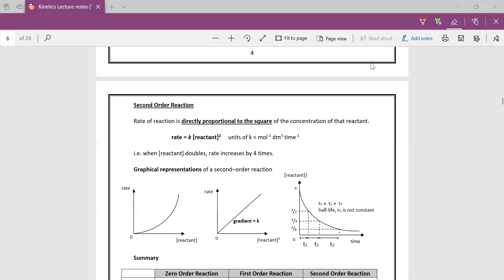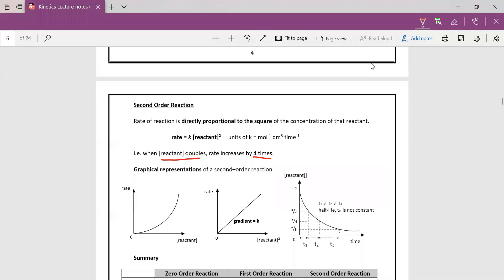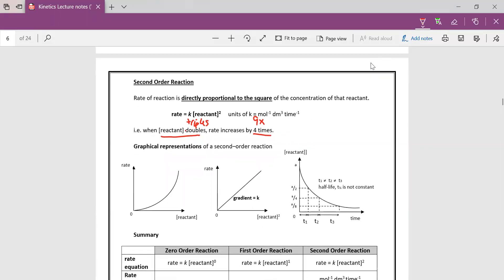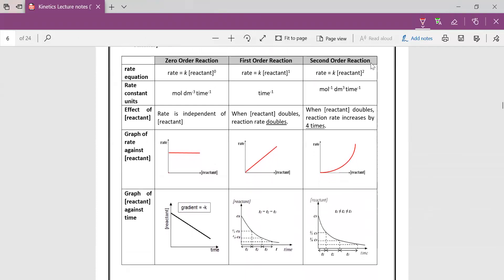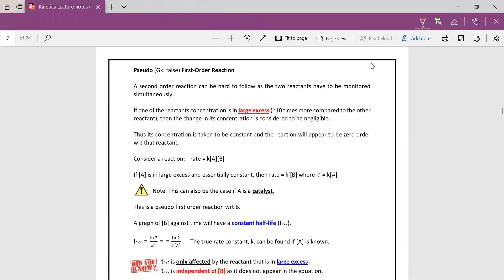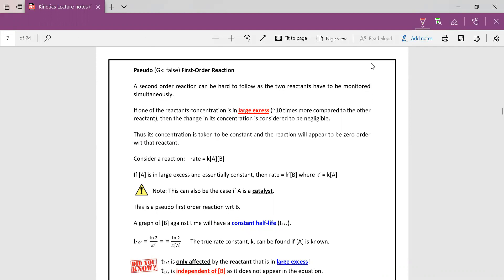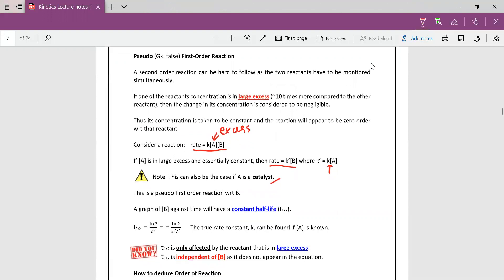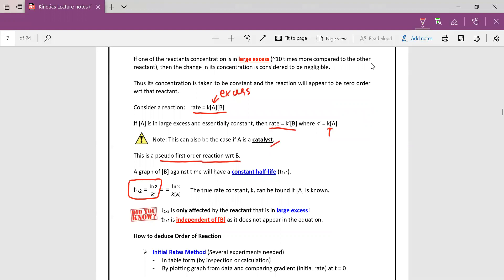Kinetics part 3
continue from part 2